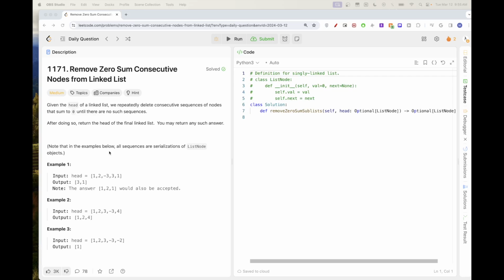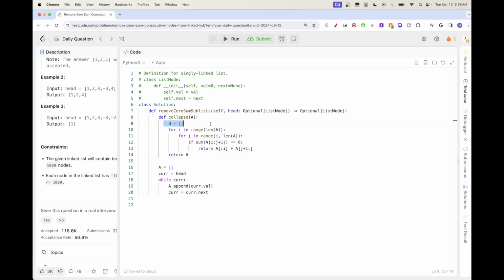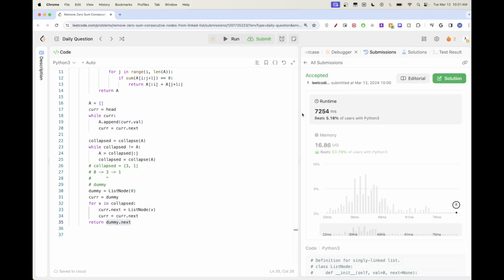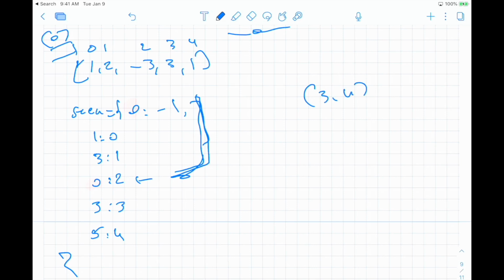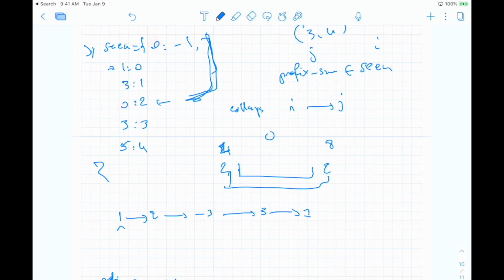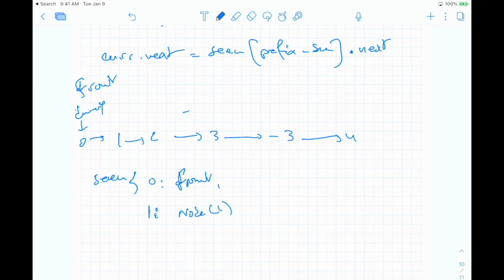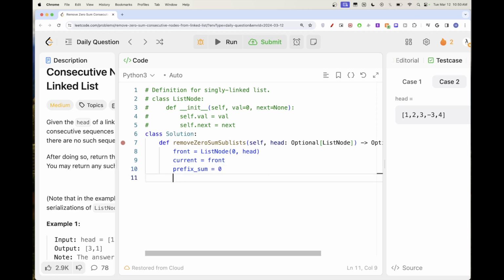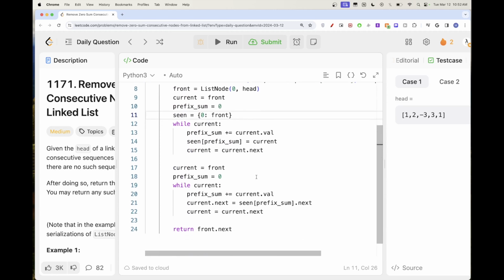Leetcode 1171: Remove Zero Sum Consecutive Nodes from Linked List